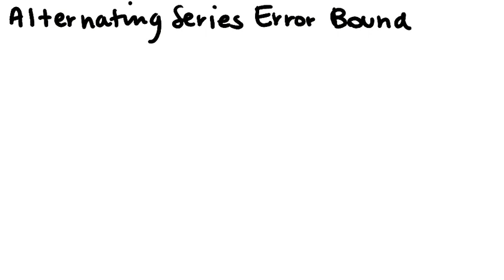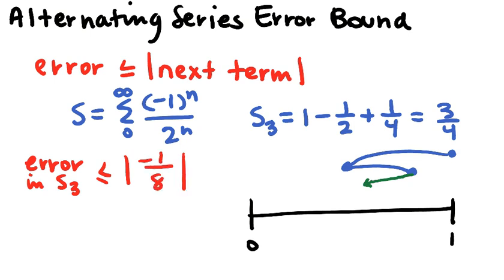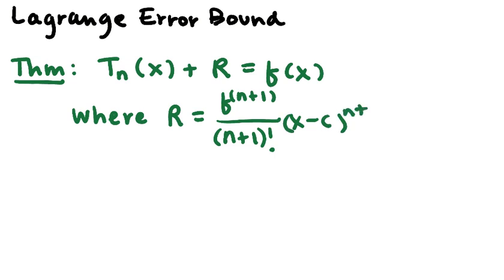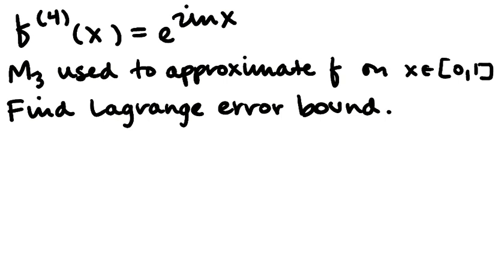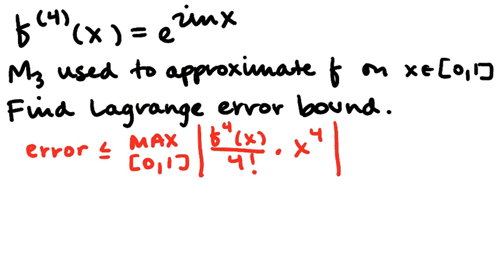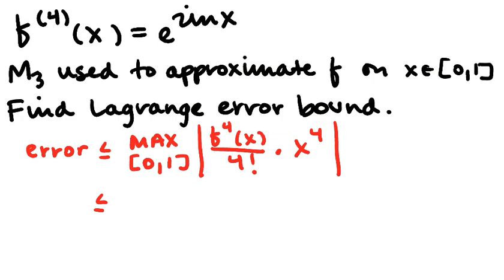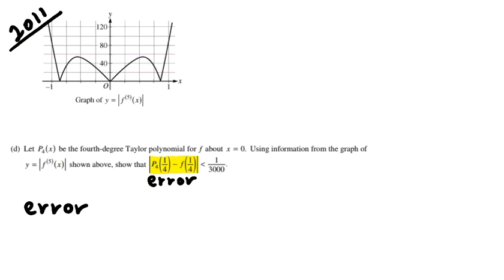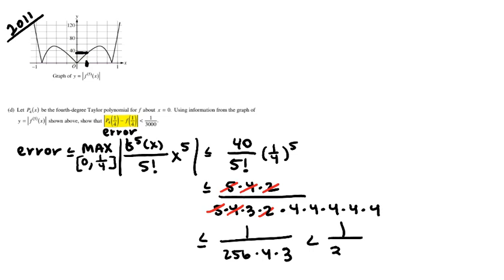Lagrange Error Bound